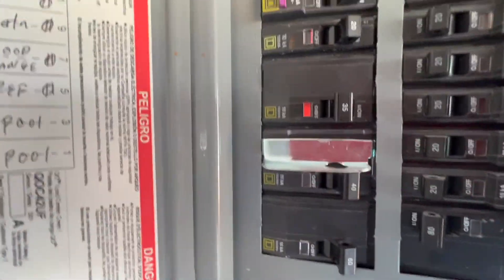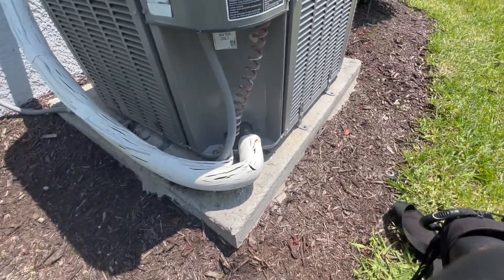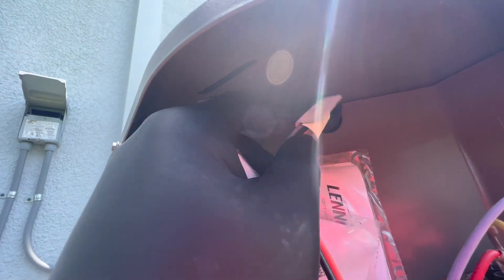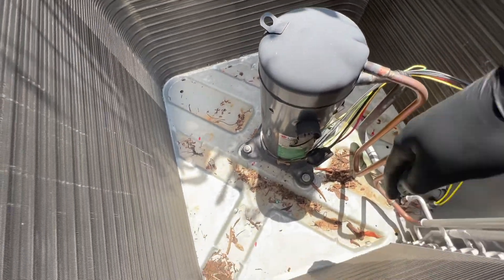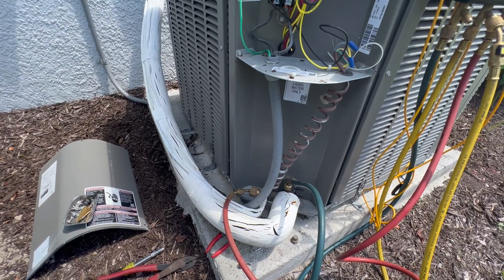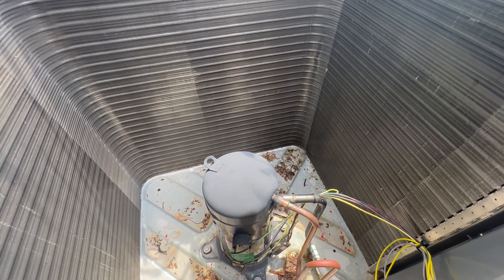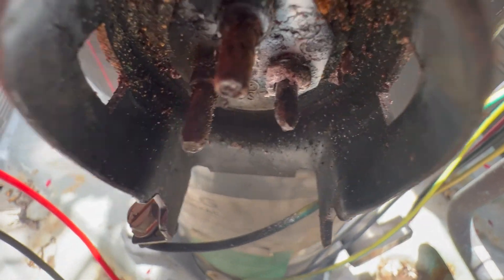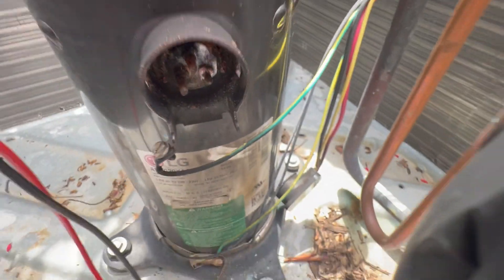Compressor tripping the breaker